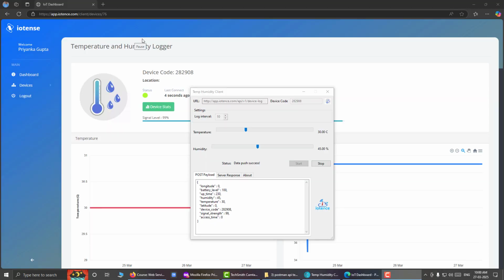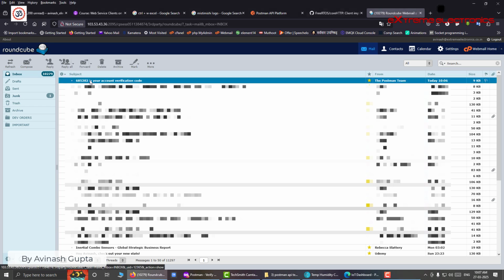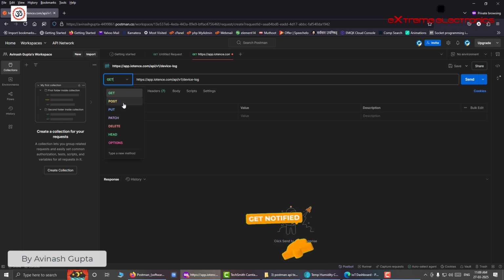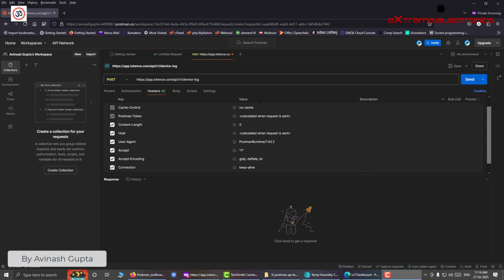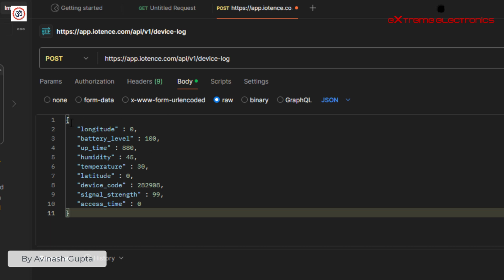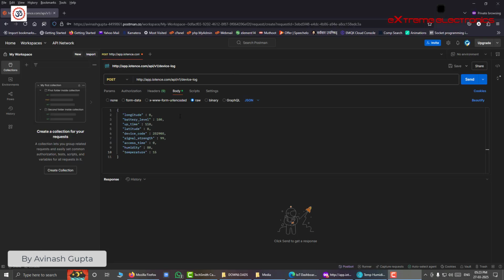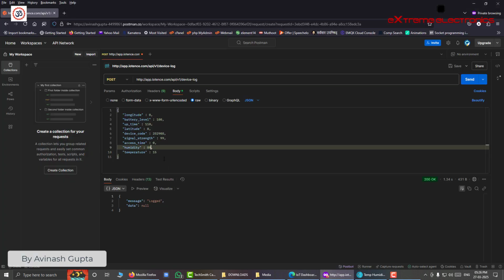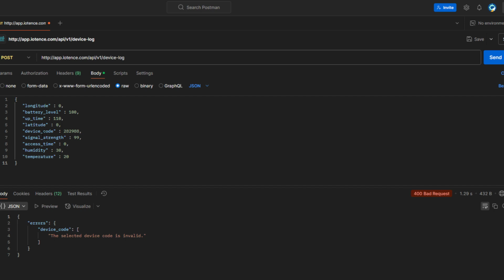Using "Postman" for API Testing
Our IoT platform allows users to push sensor data to cloud using easy HTTP/REST API in JSON format.

🚀 Enroll in the complete course  "Embedded Ethernet and IoT"